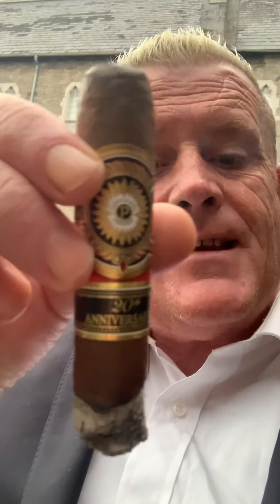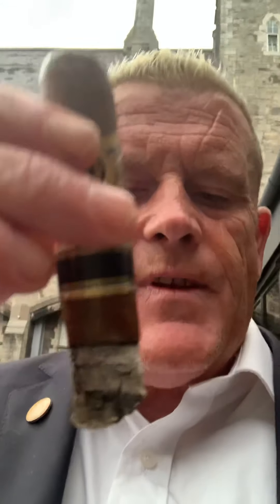Cigar Mini Review— Perdomo 20th Anniversary Sun Grown .. Nicaragua 🇳🇮